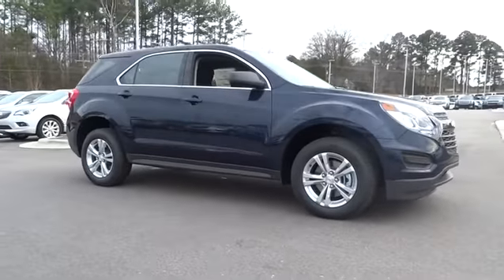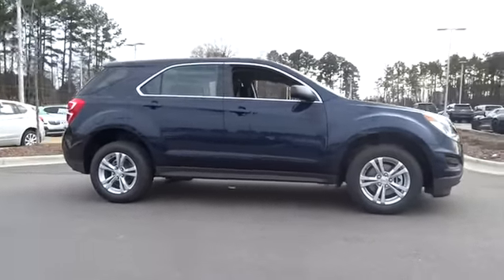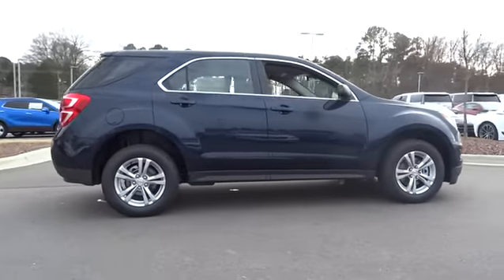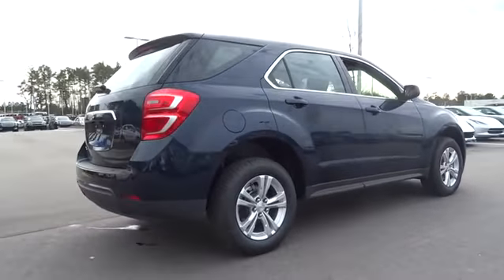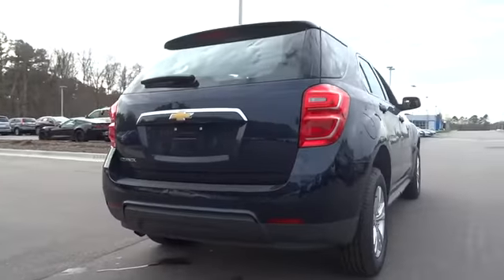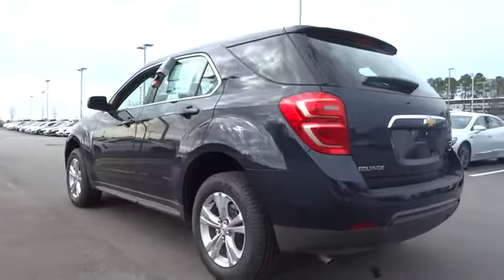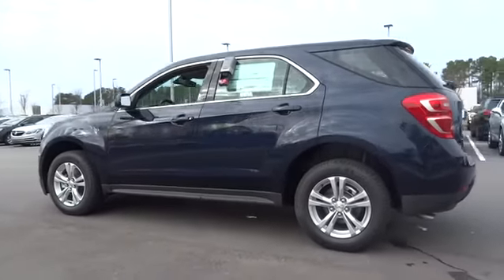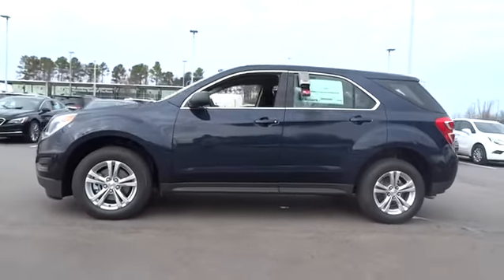2017 Chevrolet Equinox Durham, Chapel Hill, Raleigh, Cary, Apex, NC 564400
2017 Chevrolet Equinox
2017 Chevrolet Equinox FWD 4dr LS - Stock#: 564400 - VIN#: 2GNALBEK5H1564400

409 S Roxboro St.

EPA 31 MPG Hwy/21 MPG City! iPod/MP3 Input, Onboard Communications System, TRANSMISSION, 6-SPEED AUTOMATIC WITH.. LS PREFERRED EQUIPMENT GROUP, Back-Up Camera. BLUE VELVET METALLIC exterior and JET BLACK interior, LS trim CLICK ME! KEY FEATURES INCLUDE: Back-Up Camera, iPod/MP3 Input, Onboard Communications System, Aluminum Wheels Keyless Entry, Steering Wheel Controls, Child Safety Locks, Electronic Stability Control, Bucket Seats. OPTION PACKAGES: TRANSMISSION, 6-SPEED AUTOMATIC WITH OVERDRIVE (STD), AUDIO SYSTEM, 7 DIAGONAL COLOR TOUCH-SCREEN DISPLAY AM/FM STEREO with MP3 playback capability, outside temperature indicator and Radio Data System (RDS), includes Bluetooth for phone only (Includes (U2K) SiriusXM Satellite Radio.) (STD), LS PREFERRED EQUIPMENT GROUP Includes Standard Equipment, ENGINE, 2.4L DOHC 4-CYLINDER SIDI (SPARK IGNITION DIRECT INJECTION) with VVT (Variable Valve Timing) (182 hp [135.7 kW] @ 6700 rpm, 172 lb-ft [232.2 N-m] @ 4900 rpm) (STD). Chevrolet LS with BLUE VELVET METALLIC exterior and JET BLACK interior features a 4 Cylinder Engine with 182 HP at 6700 RPM*. EXPERTS ARE SAYING: Seating comfort is good all around, with particular credit due to the luxuriously roomy backseat with its slide-and-recline functionality. -Edmunds.com. Great Gas Mileage: 31 MPG Hwy. WHY BUY FROM US: This dealership is a member of the Hendrick Automotive Group, the 6th largest automotive group in the United States. This gives us many advantages over our competition. I know that when you buy a New or Pre-owned vehicle from Hendrick Durham Auto Mall you know you are getting a vehicle from a reputable organization. Like most successful companies, our business, products and services are only as good as our employees. Horsepower calculations based on trim engine configuration. Fuel economy calculations based on original manufacturer data for trim engine configuration. Please confirm the accuracy of the included equipment by calling us prior to purchase.